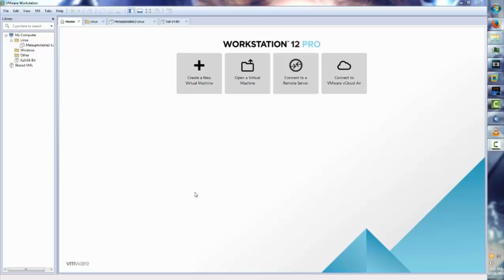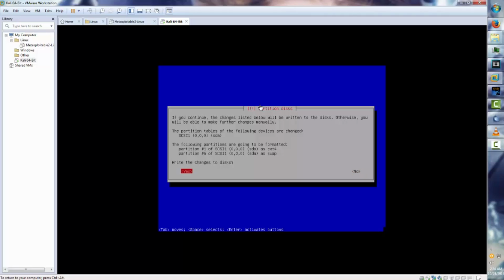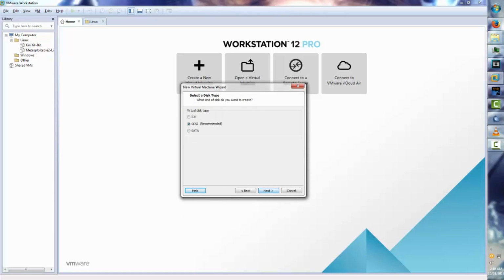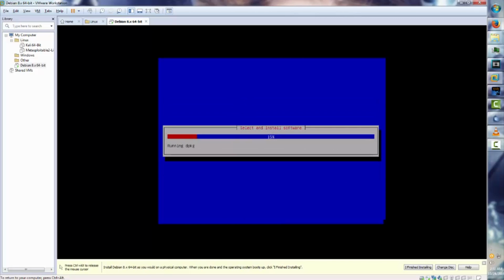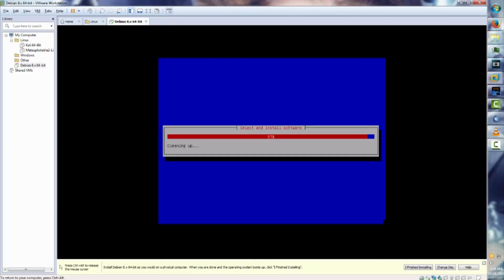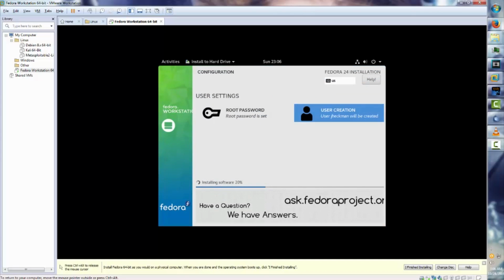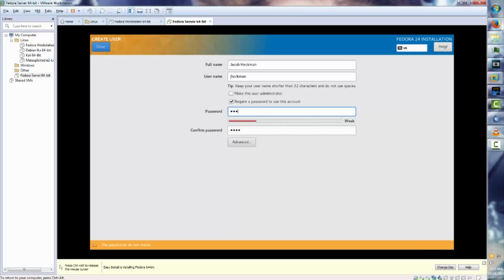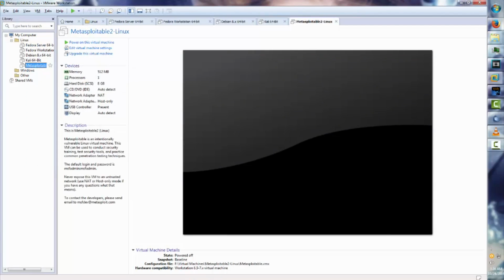Youtube Video 1 - Linux Lab Setup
How to set up a Linux Lab environment for VmWare.

I will be covering Debian, Kali, Fedora(Server and Workstation) and Metasploitable.